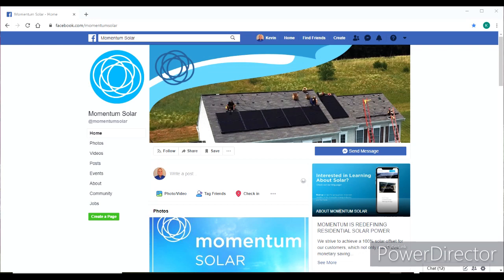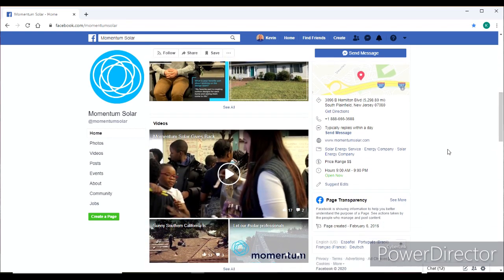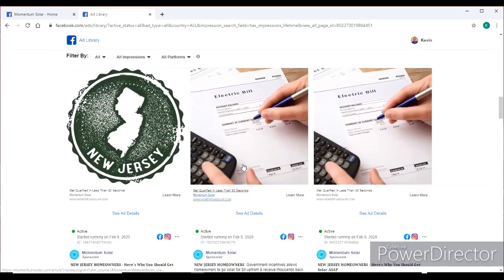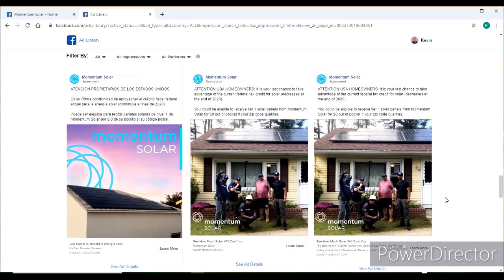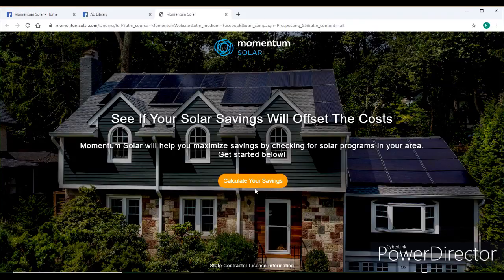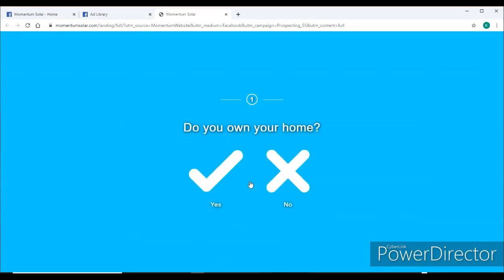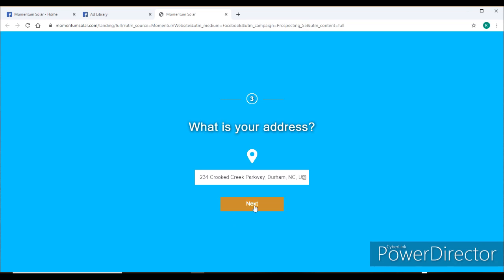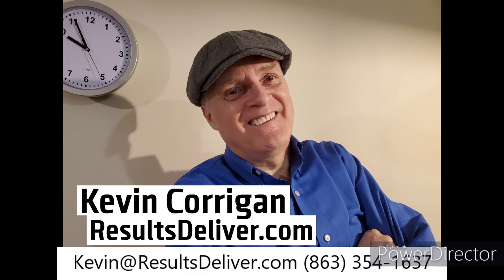All of Your Competitor's Facebook Advertising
See All Competitor's Facebook Paid Ads
- See Every Active Ad
- Their Ads History
- What Markets they are chasing
- Current Deals They are Offering
- What Customer Info They are Collecting
- All Their Ad Copy - All Their Pictures - All Their Videos
- Trial out Their Customer Journey